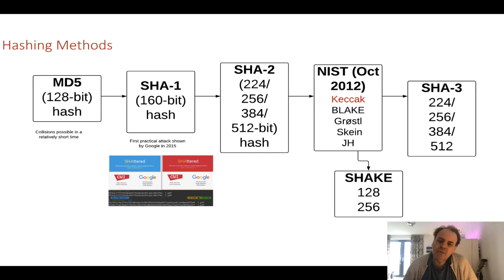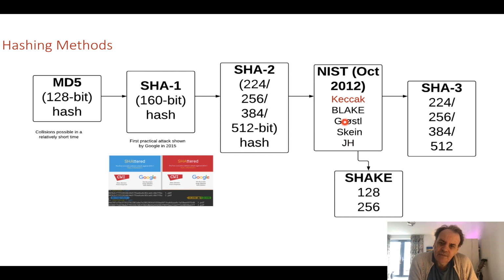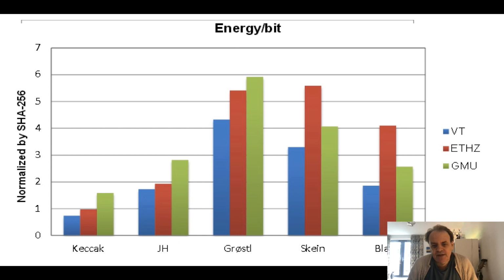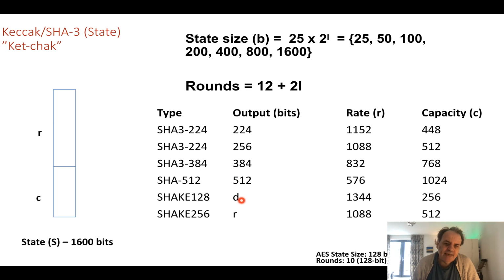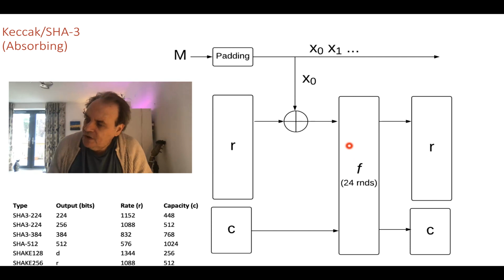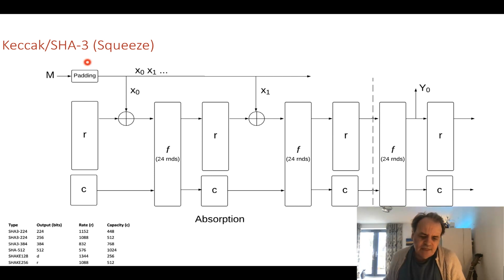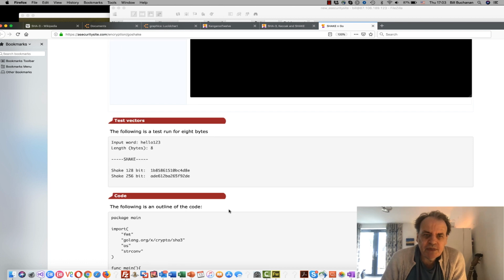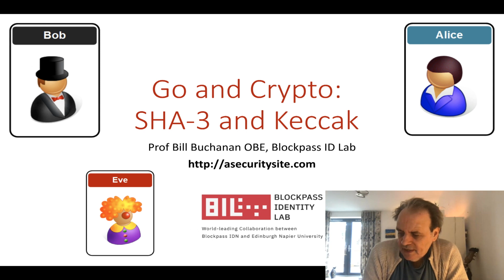SHA-3, Keccak and SHAKE (Sponge Function)